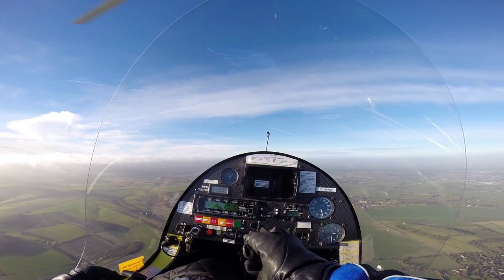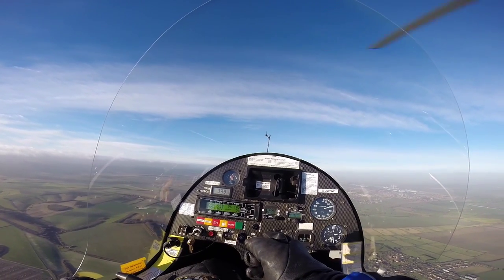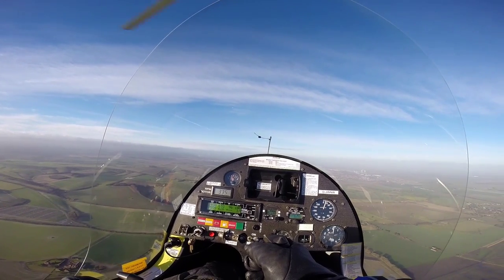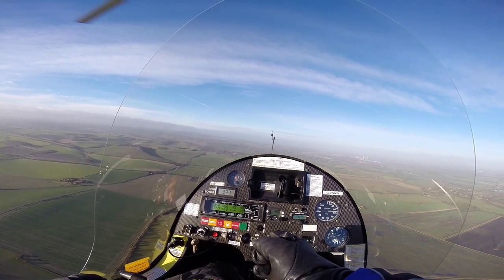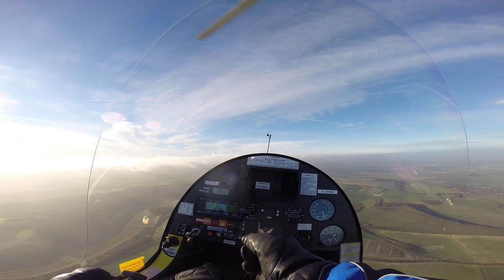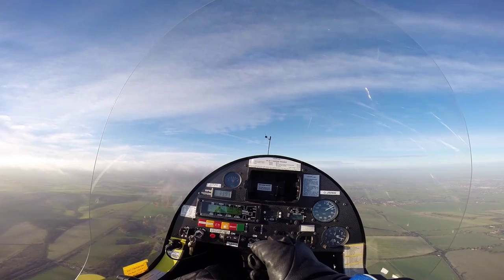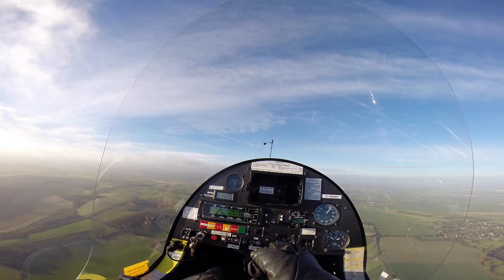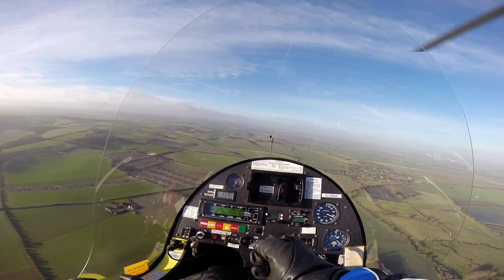Gyrocopter training: Zero airspeed descents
A windy day for this flying lesson meant I couldn't do first solo so we got on with advanced training - in this part zero airspeed descents.
If you are doing a UK PPL(G) you'll know this as "Exercise 6e" which consists of low airspeed descents, vertical descents, and zero airspeed descents. This is the third part.

The headwind was so strong we get amusing moments where the GPS starts beeping because we are flying backwards into the Benson MATZ.

Aircraft: Magni M16 G-JWNW
Airfield: Chiltern Air Park.
Camera: Go pro Hero 3 black on a chest harness.